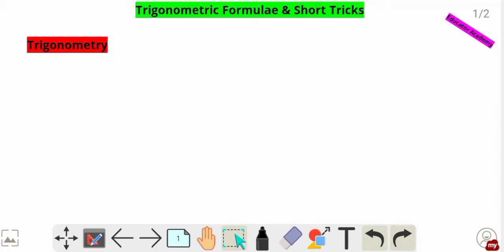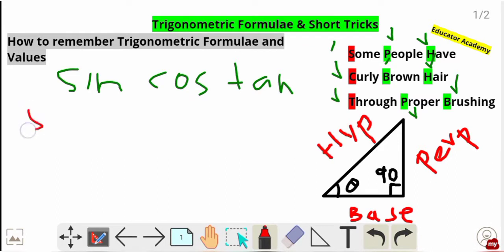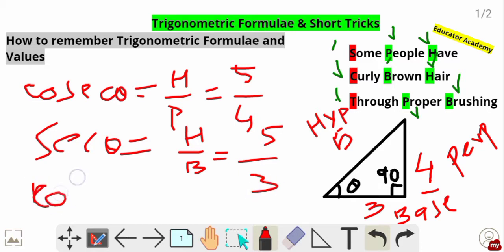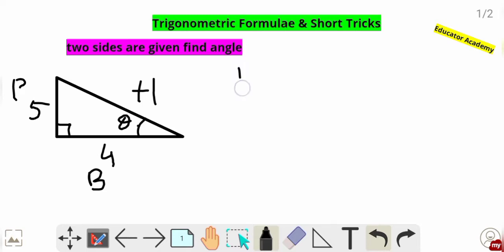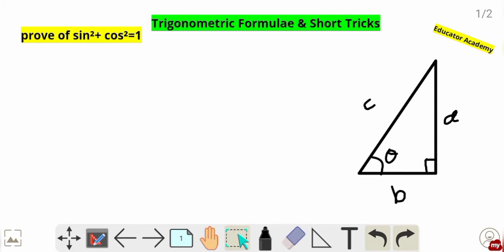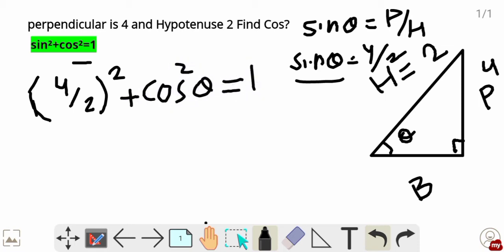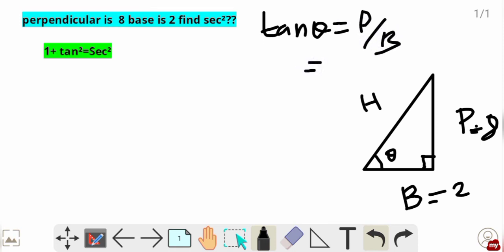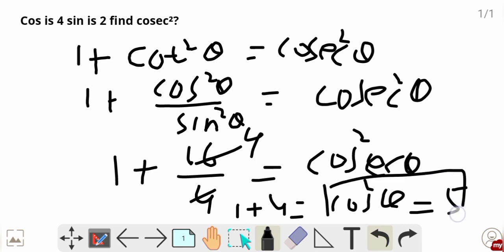Full Trigonometry With Short Tricks with formulae|Trigonometry Magic Trick